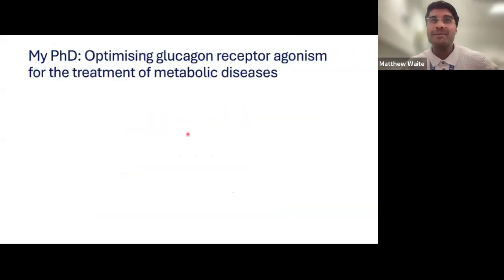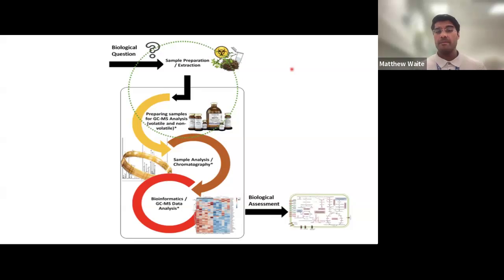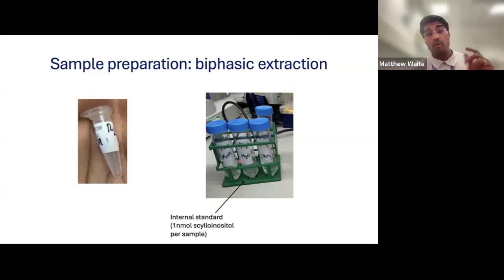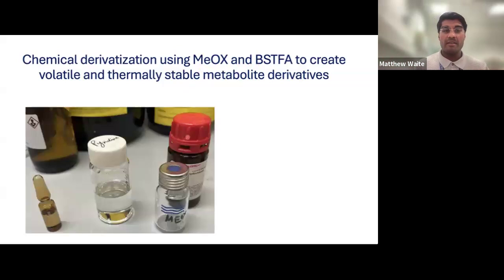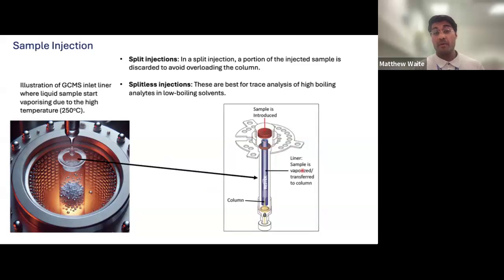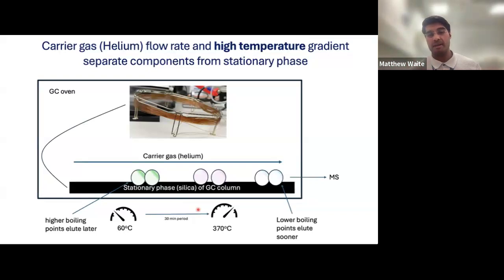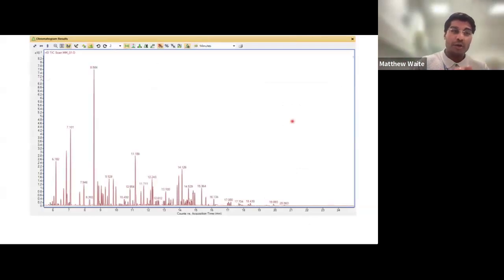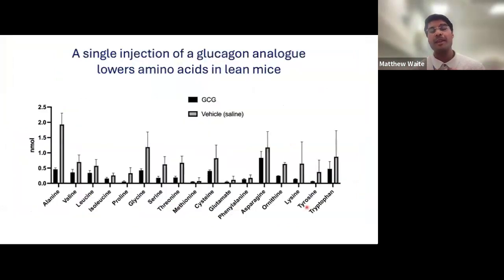CP013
Saleem Ansari